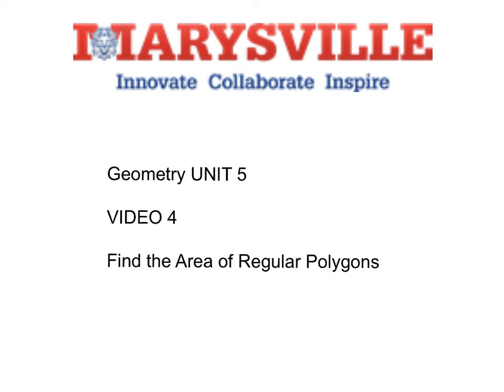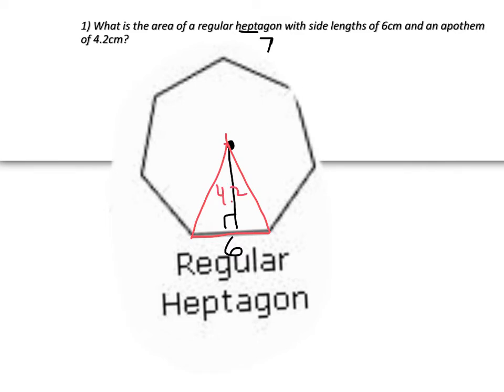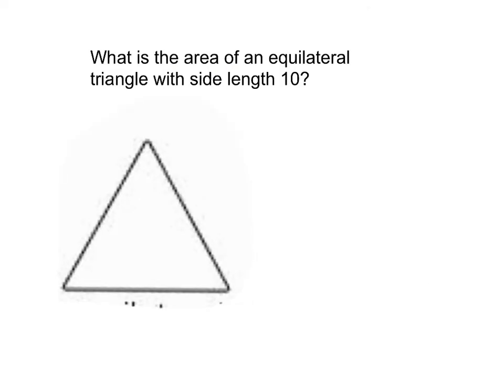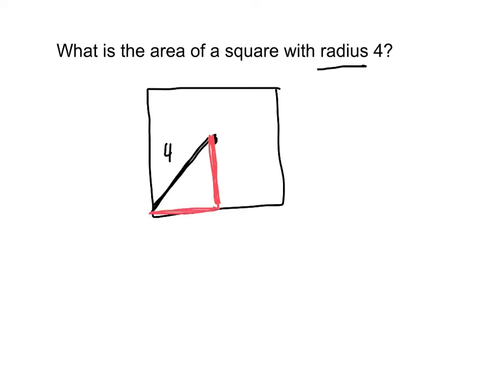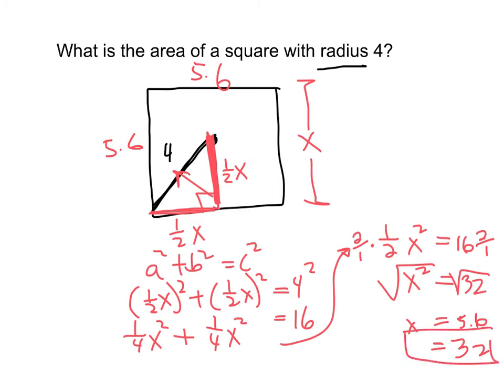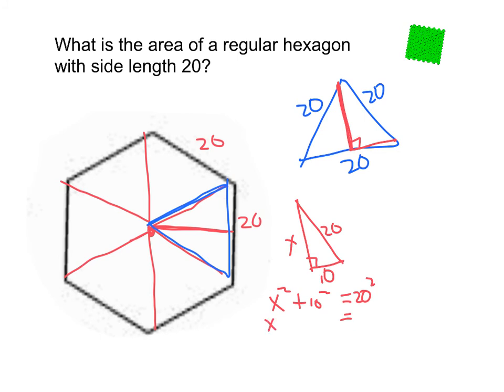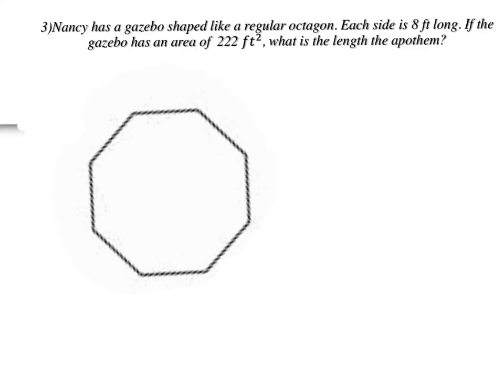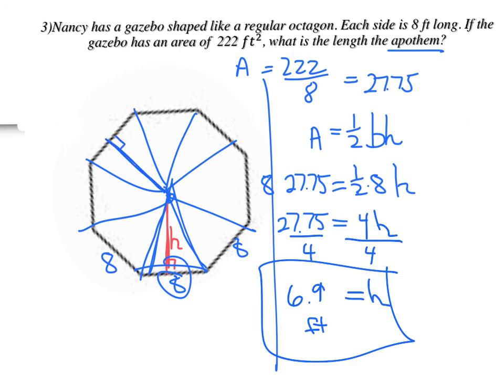Geometry Blended Video 4